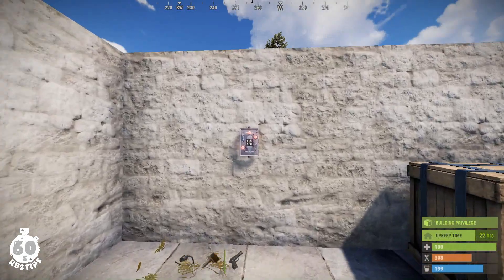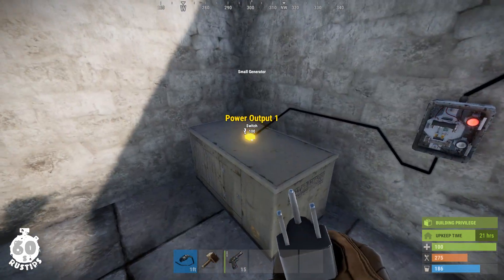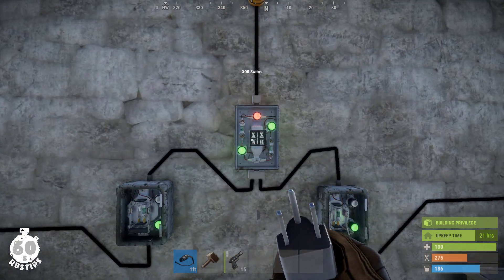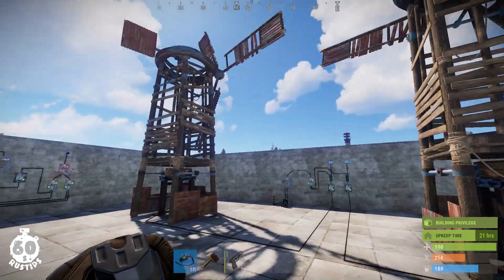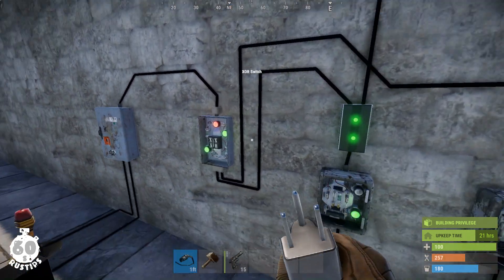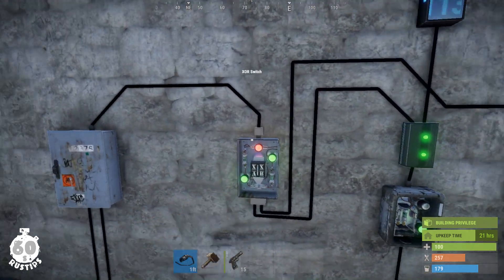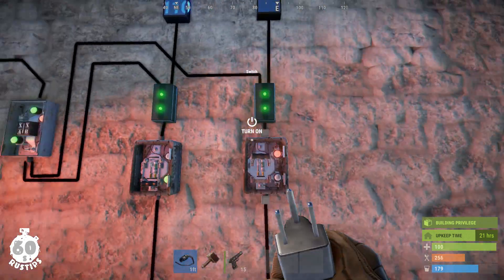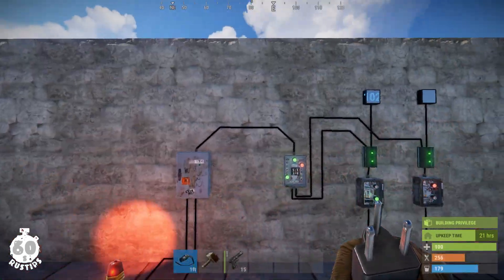60 Second Rust Tips | XOR Switch + Alarm If Power Source Destroyed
In this Rust Electricity video, I am using the XOR Switch, Research Table, Workbench, Generator, Electrical Branch, Wind Turbine, Switch, Electrical Branch, Splitter, Counter, Siren Light, Flasher Light, Audio Alarm and the Wire Tool to explain the basics of the XOR Switch and walk through an example of XOR Switch usage: a notification alarm if one of power sources is destroyed.

- How find, blueprint and craft a XOR Switch in Rust.
- How to make an electric circuit to turn on an alarm when of the base's power sources is destroyed in Rust.

If you appreciate my effort, you can help me by giving me thumbs up and you can also subscribe to my channel if you want to get notified about my future videos.

Feel free to join Rust Global Gaming Community on Facebook (Rust Facebook Group)